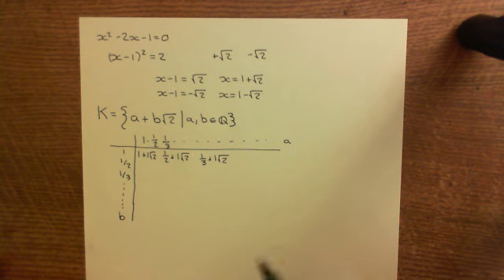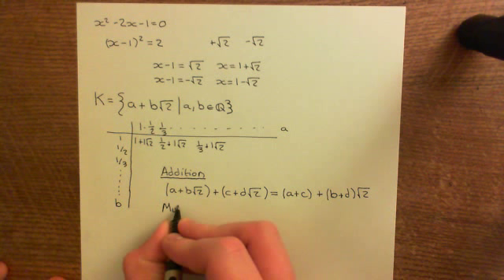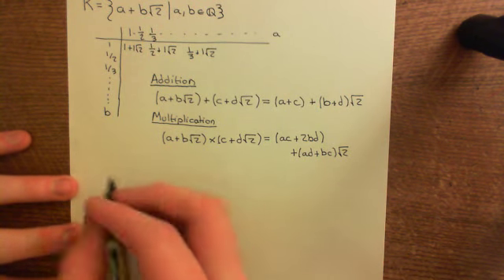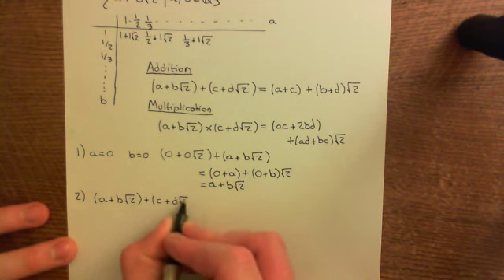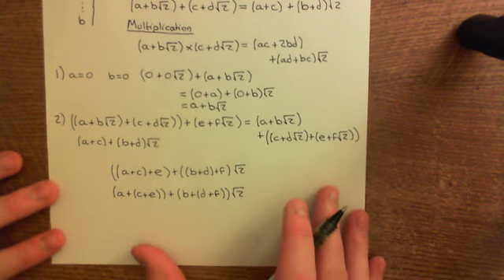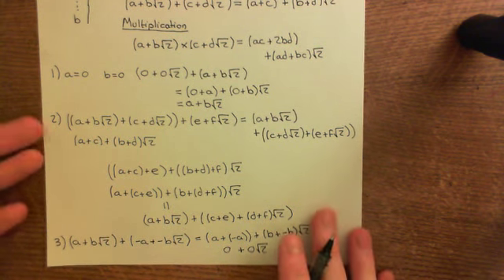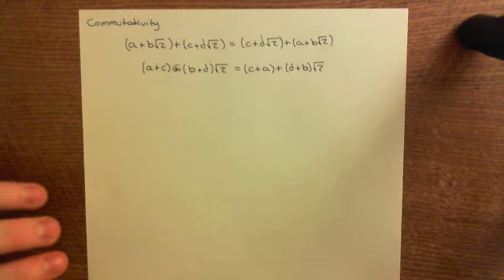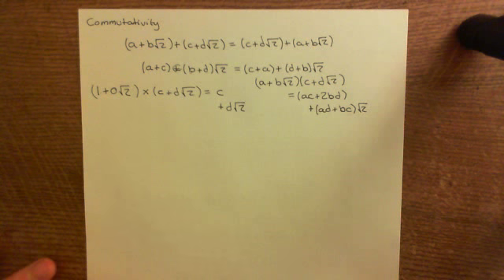Introduction to Field Extensions Part 2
In this video we discuss the definition and motivation for a field extension.